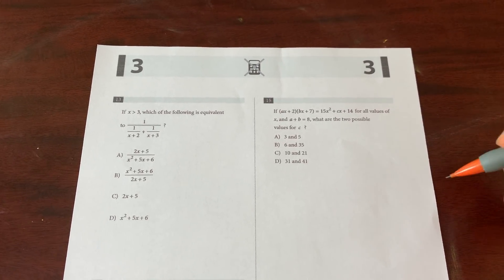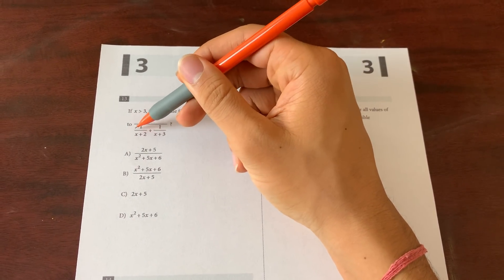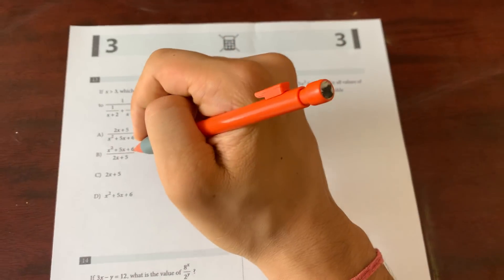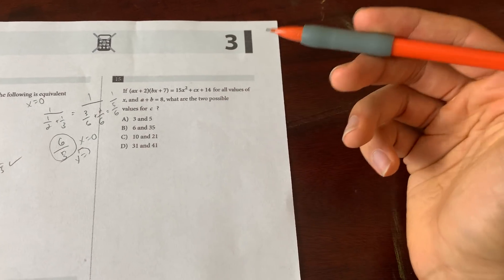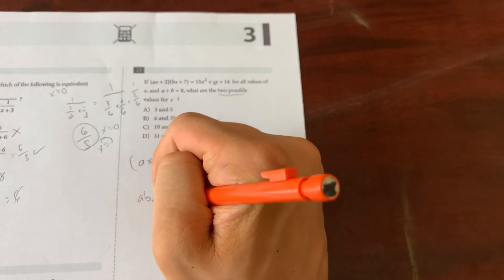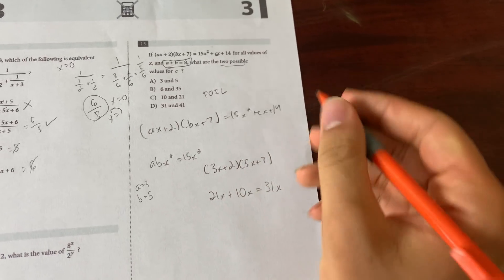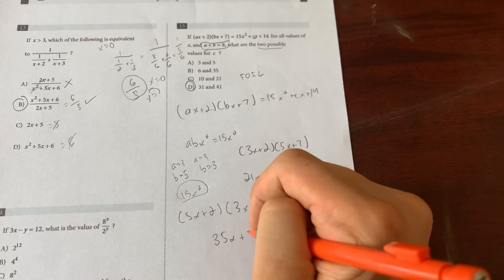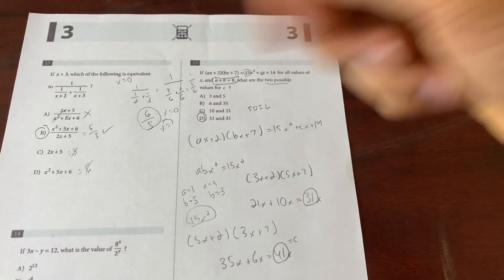How To SOLVE ANY SAT MATH Problem!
"SAT Thinking" is a term used by SAT pros that basically talks about the mindset and thinking patterns that people need to have when taking the SAT. On the sat math section, this thinking can be best applied because of how the SAT math section works. For all august sat test takers and September sat test takers, this is the perfect time to watch this video as it will help a ton!